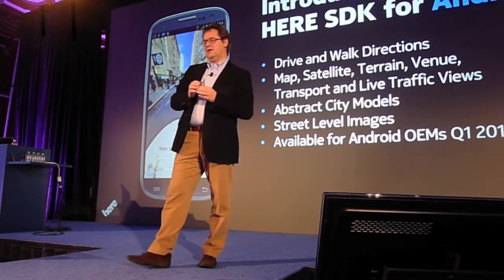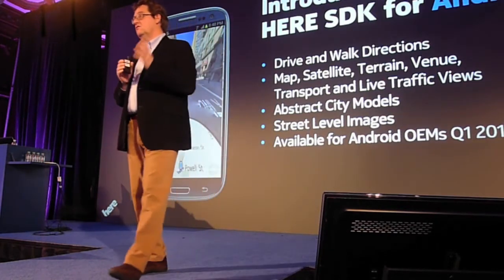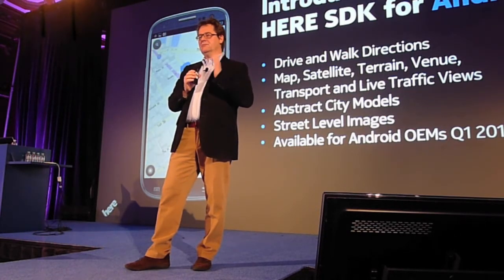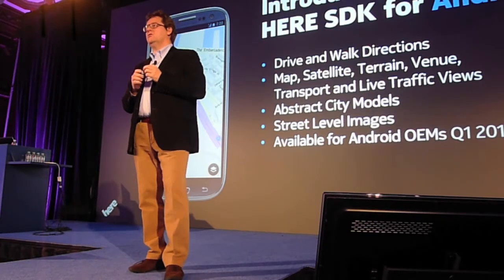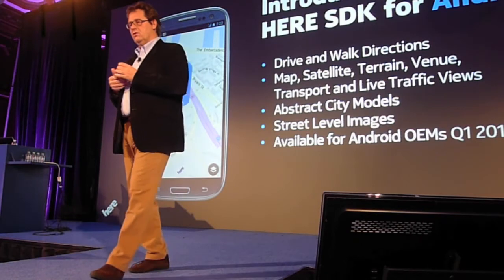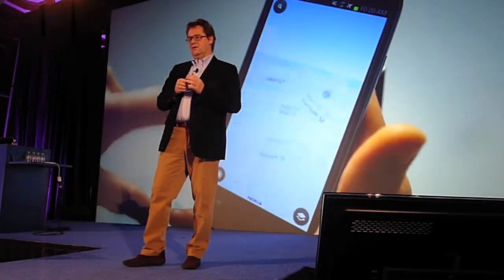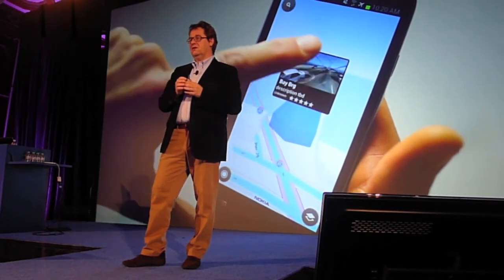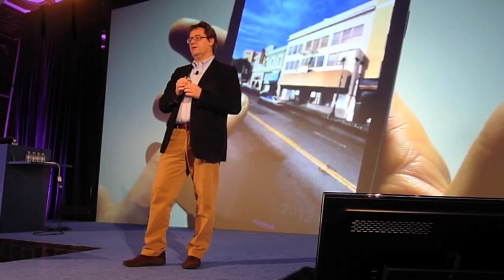Here Maps on Android